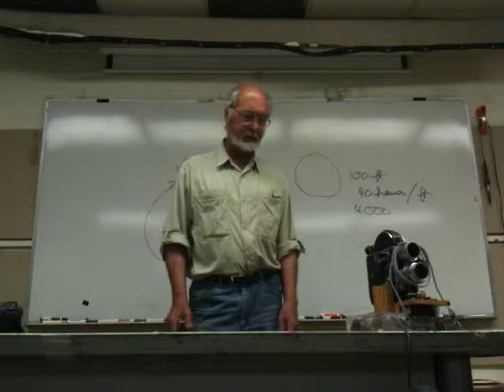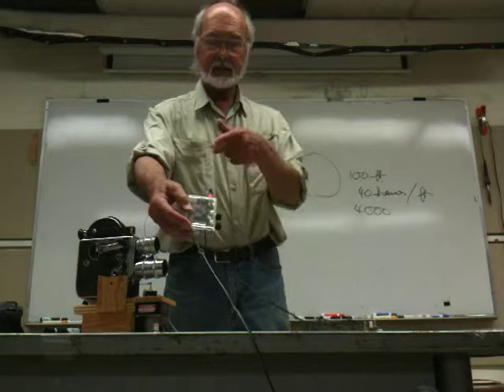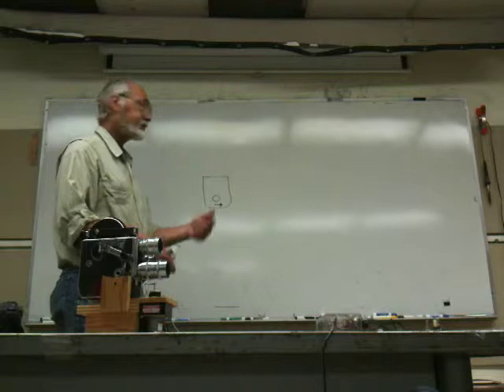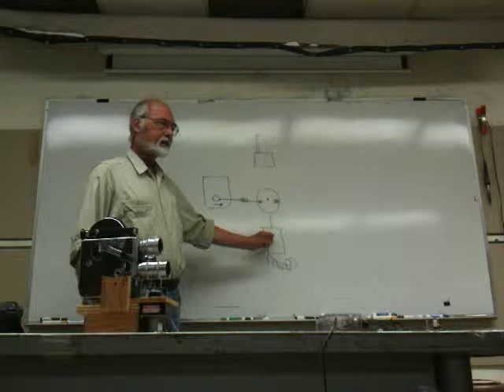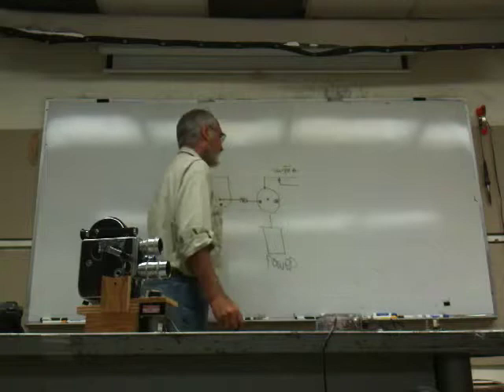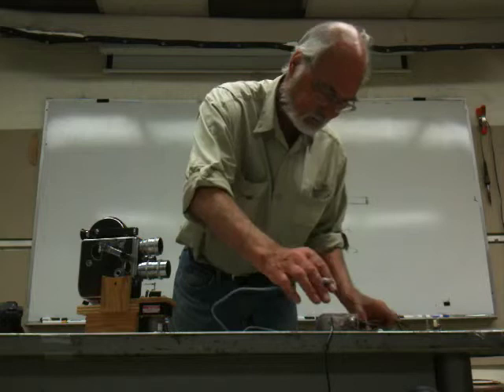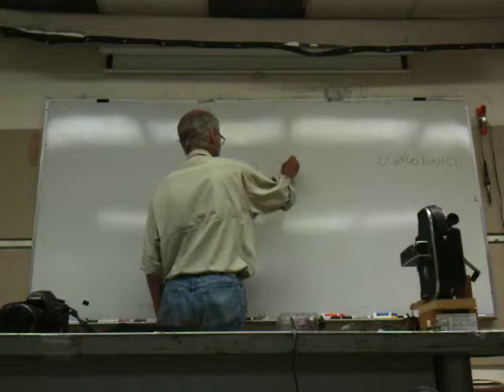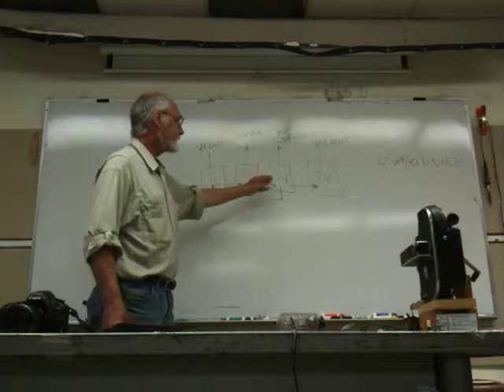2011-Intro-time-lapse-part2-0766.m4v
Second part of a presentation and discussion about the basics of time "manipulation" starting with animation basics and time lapse sequence recording. NOTE: the recording was again with an iPhone and the sound is best heard using headphones or an amplifier.